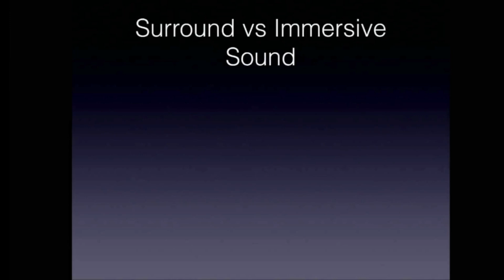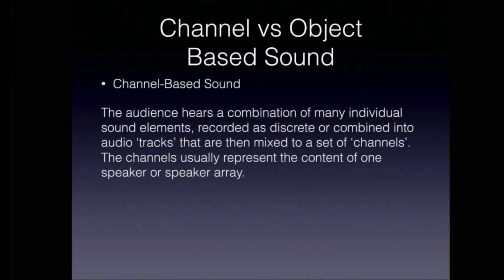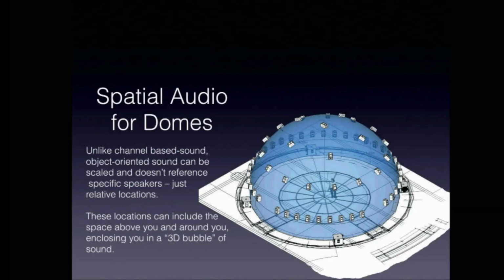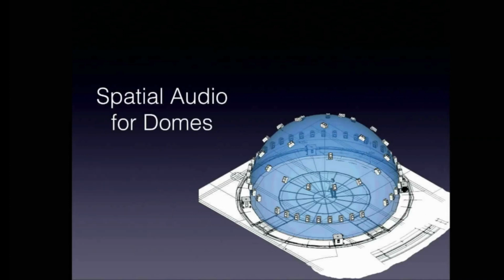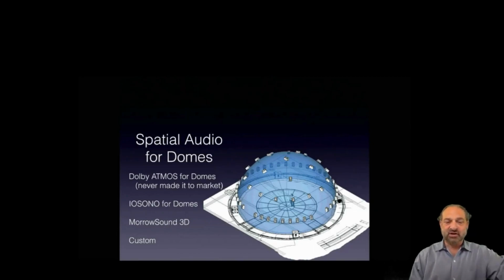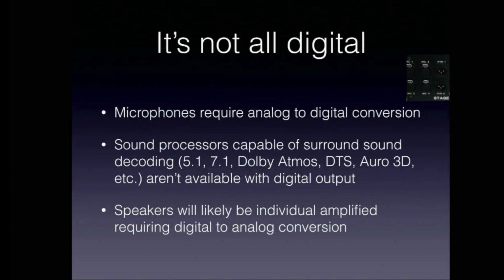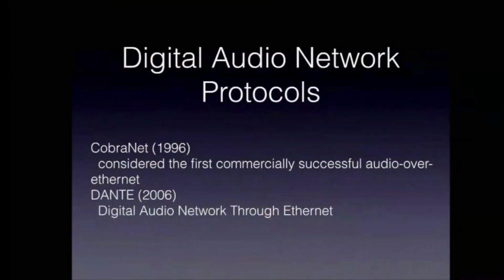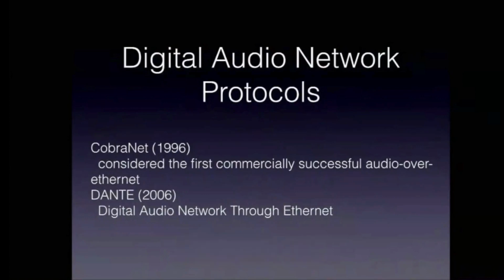WAC2021_Mendelsohn_DigitalSpatialSound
Considerations for Implementing a Digital, Spatial Audio System.